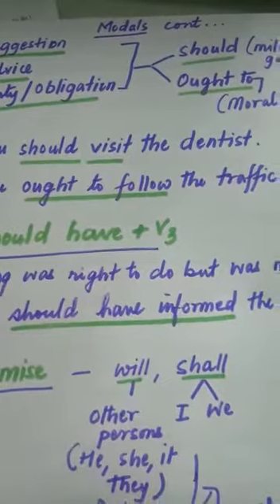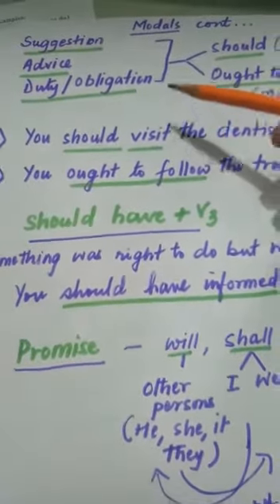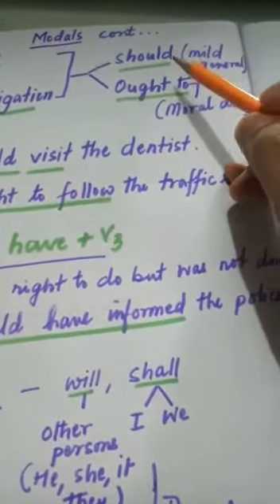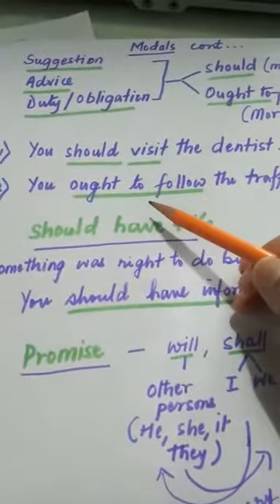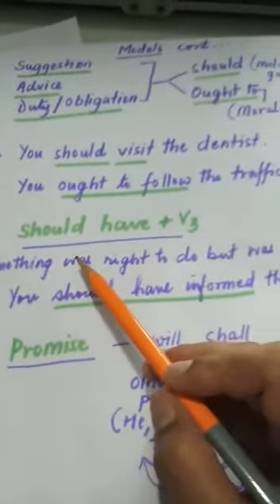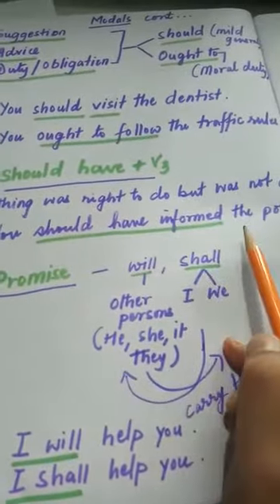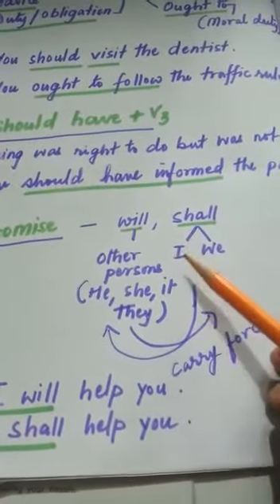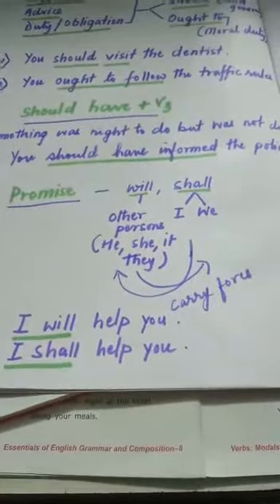13 August 2020